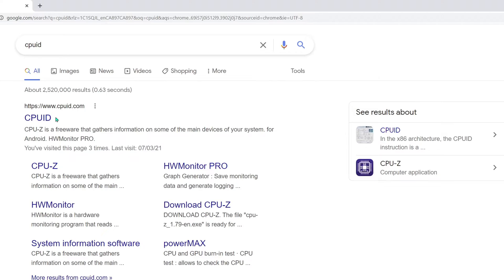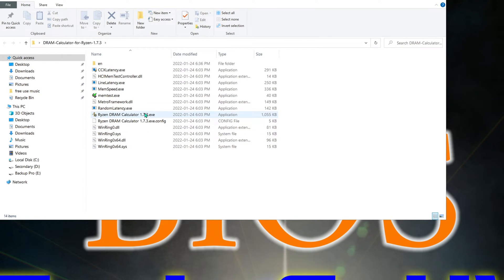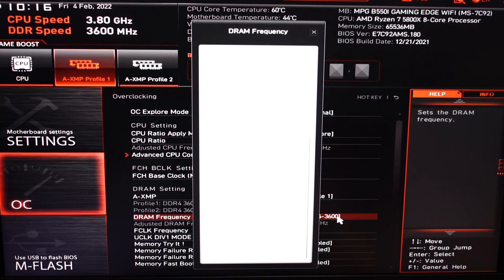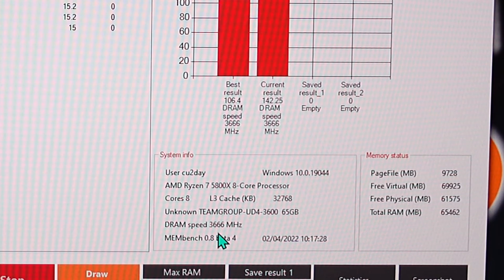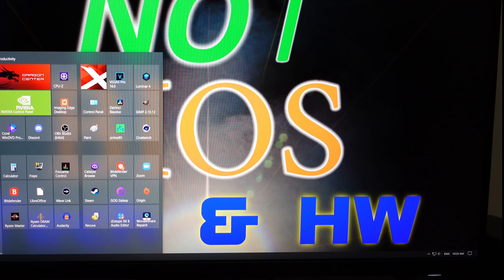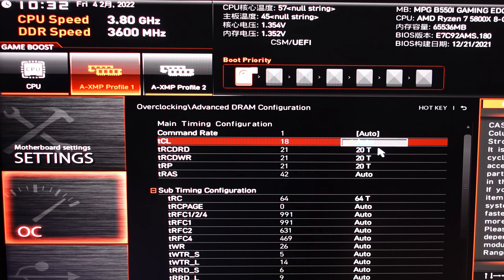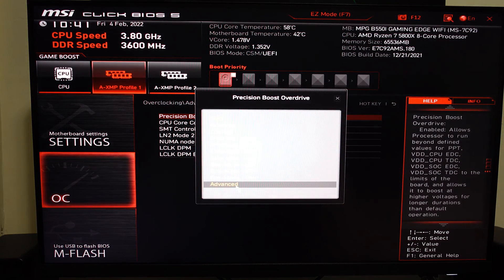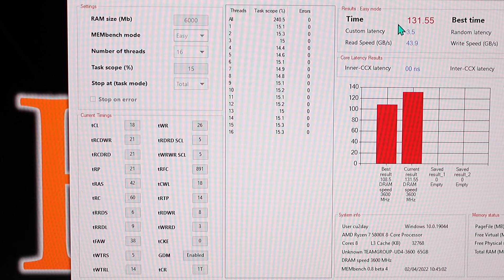Memory (RAM) Tweak/Overclocking, How to Guide (DDR4 shown)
A basic guide that wells you how to go about overclocking the frequency and the timings. How to test for stability and what can go wrong.

DRAM Calculator for Ryzen -  Use for Intel as well as shown
CPU Z \ CPUID APP for motherboard & Ram timings identification

TIMESTAMPS
0:00 Intro / What video is about
1:31 IMPORTANT! How to Reset Bios & CPU-Z
4:11 Membench & Steps for Overclocking & Testing
5:23 Frequency overclocking can be BAD
8:07 Overclocking Memory Timings & Bad OC
16:11 Bonus overclock setting & Conclusion

Spark E Studio  - Studio Equipment & Microphones

*Show your support for Spark E \ Not Bios*